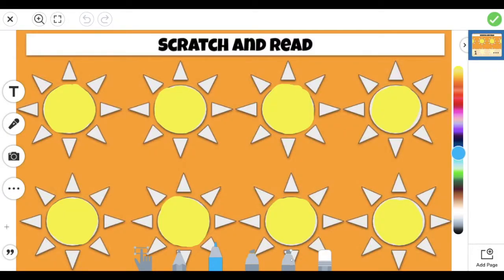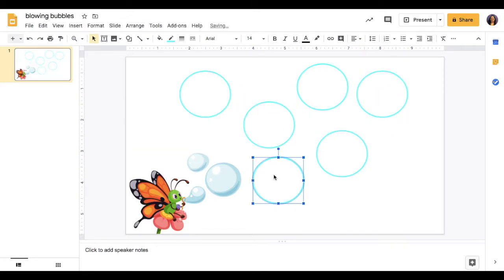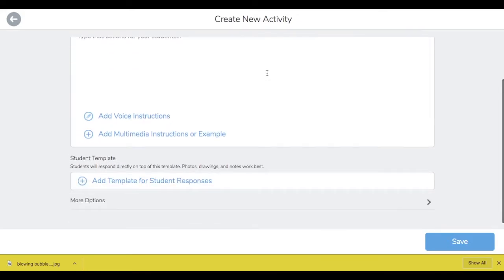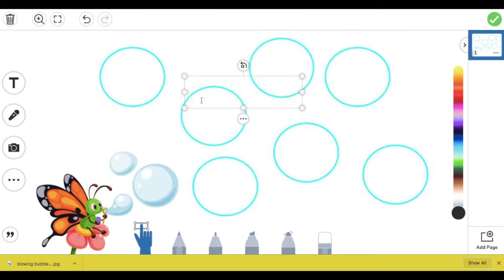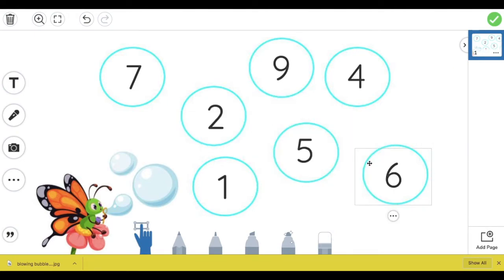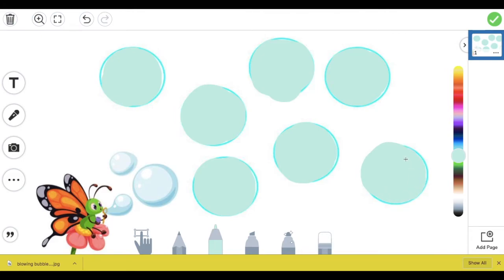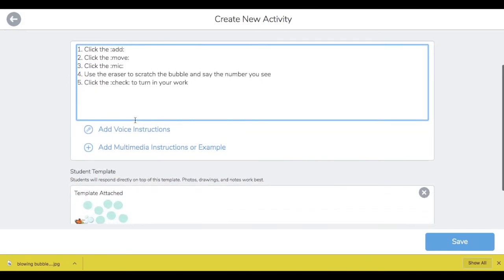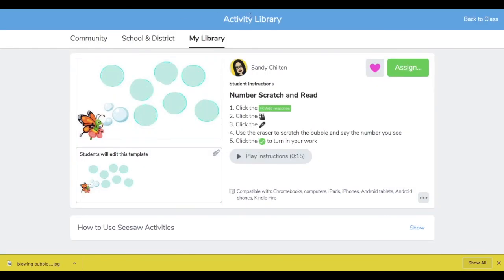Seesaw: Scratch and Read Activity